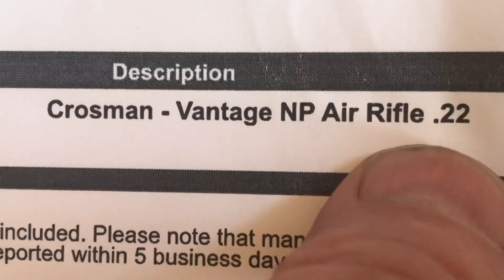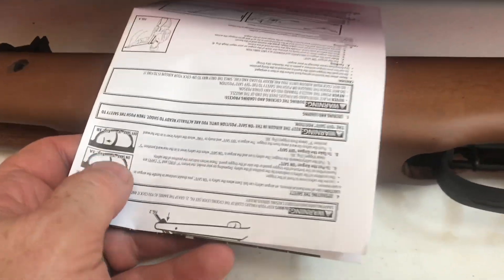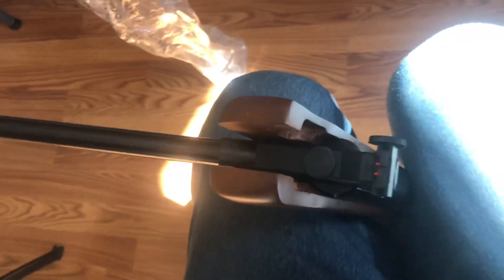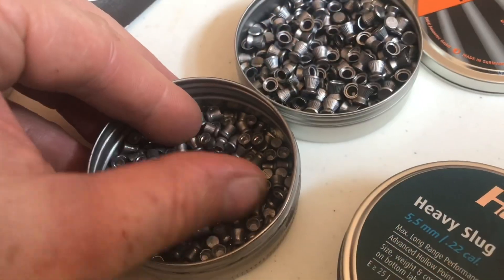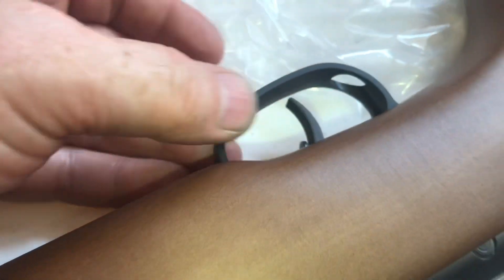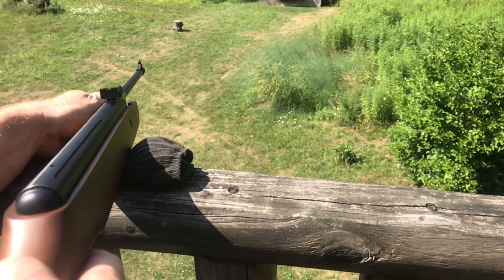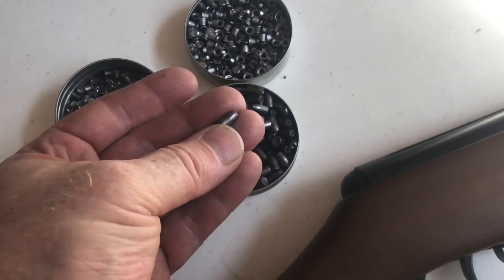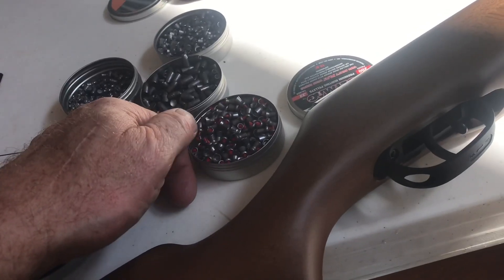(REVIEW) crosman vantage 22 air pellet (cvan82w)